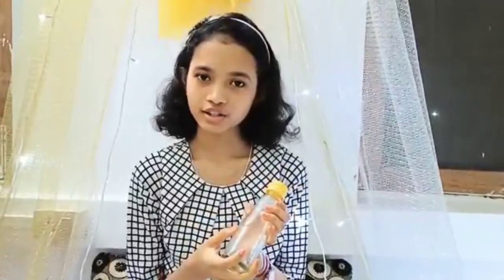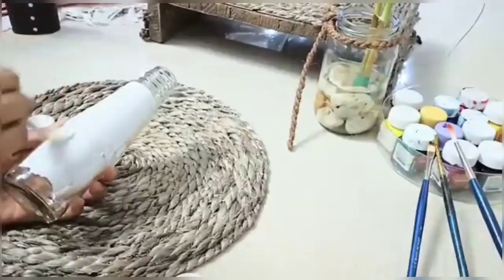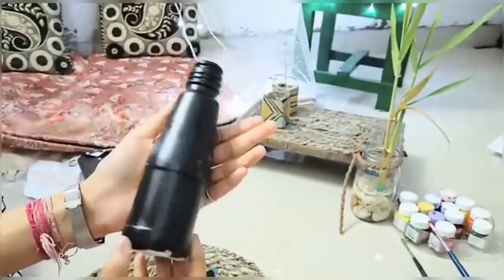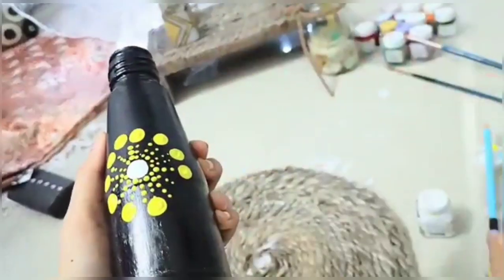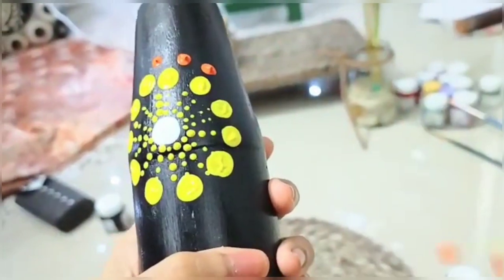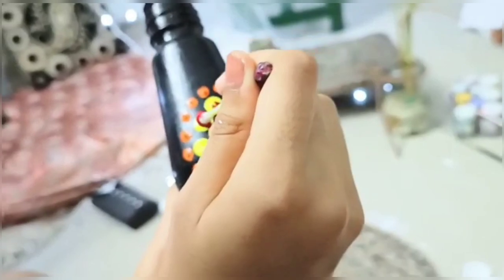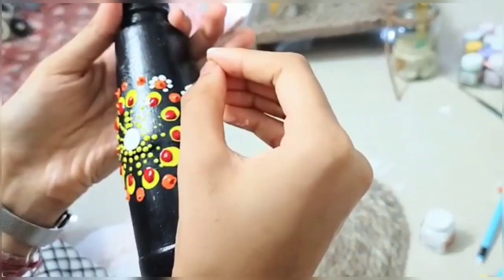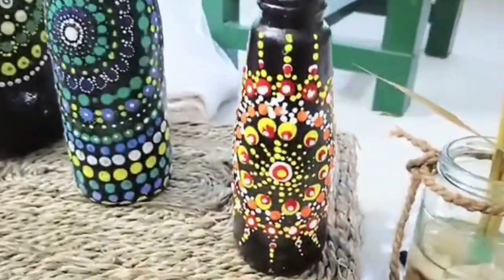Easy Dot Mandala Painting On Glass Bottle Using Only Q tip and Pencil /The Creative Galaxy.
Your queries..
Easy Dot Mandala Painting On Glass Bottle Using Only Q tip and Pencil.

Materials Required-
1) Glass bottle or any plastic container(I am using tomato ketchup bottle)
2) Pencil , safety pins, ear buds... etc
3) Acrylic Colours.
4)Paint brushes.